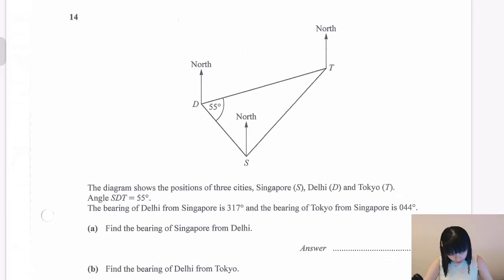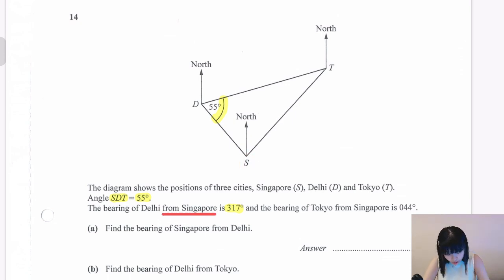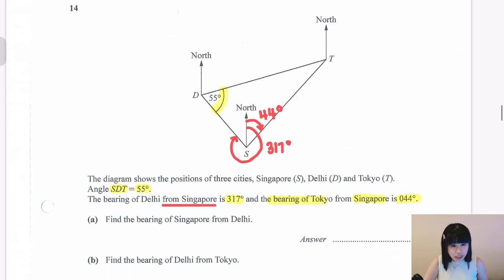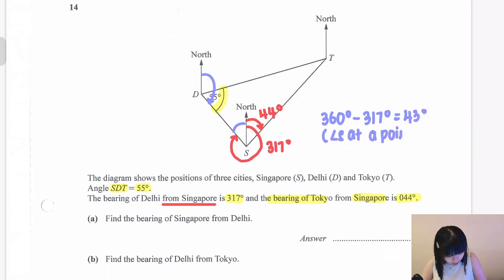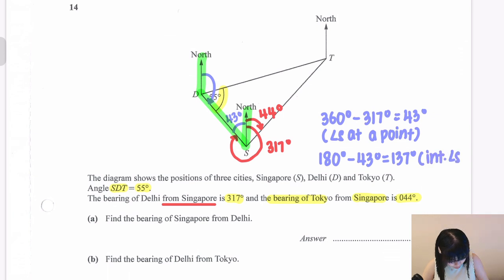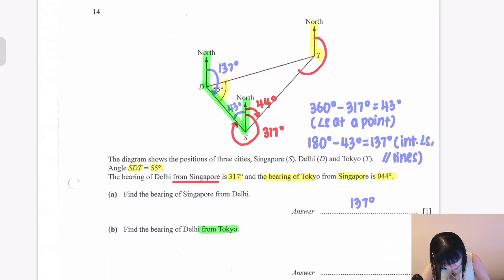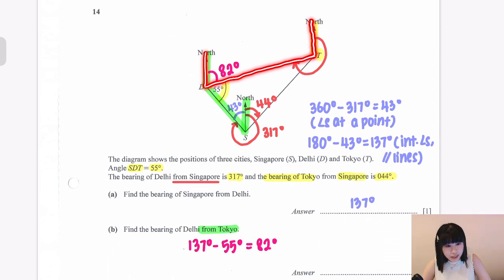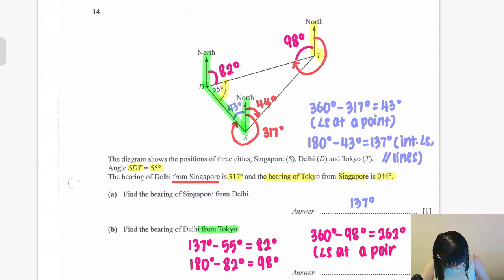O'level Emath 2019 Paper 1 Question 14(a) and 14(b)